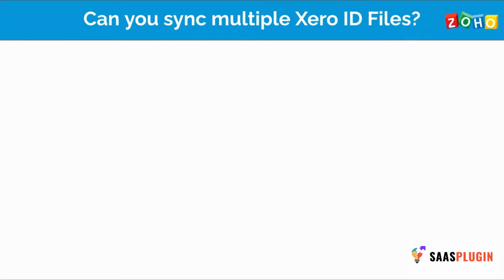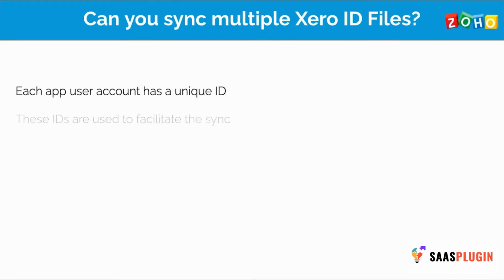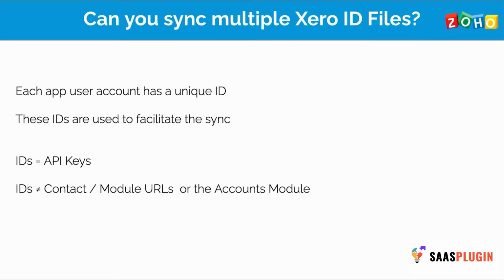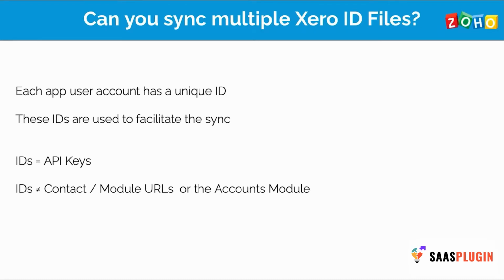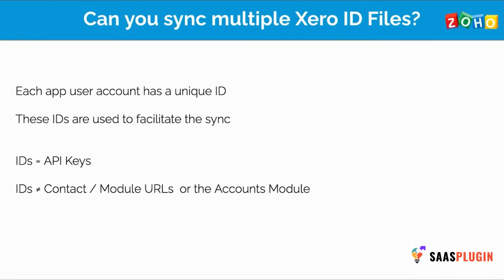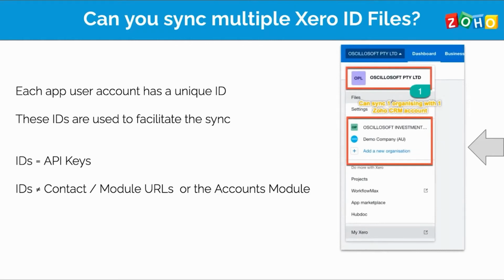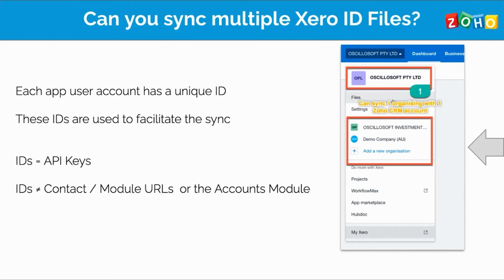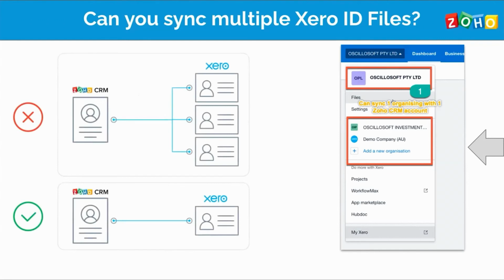6. Can you sync Multiple Xero ID Files? The Zoho CRM to Xero FAQs l SaasPlugin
In this Zoho CRM to Xero extension FAQ video, we have discussed another common question asked by the users “𝗖𝗮𝗻 𝗜 𝘀𝘆𝗻𝗰 𝗺𝘂𝗹𝘁𝗶𝗽𝗹𝗲 𝗫𝗲𝗿𝗼 𝗜𝗗 𝗳𝗶𝗹𝗲𝘀 𝘁𝗼 𝘁𝗵𝗲 𝗭𝗼𝗵𝗼 𝗖𝗥𝗠 𝘂𝘀𝗶𝗻𝗴 𝘁𝗵𝗲 𝗫𝗲𝗿𝗼 𝗮𝗻𝗱 𝗭𝗼𝗵𝗼 𝗖𝗥𝗠 𝗶𝗻𝘁𝗲𝗴𝗿𝗮𝘁𝗶𝗼𝗻?” “Is it possible to sync 2/3 Xero profiles with the integration?” 🧐🤔

These questions are often asked by knowledgeable users of Xero, however, we’ll recap what an ID file is, and what our 𝗭𝗼𝗵𝗼 𝗖𝗥𝗠 𝘁𝗼 𝗫𝗲𝗿𝗼 𝗲𝘅𝘁𝗲𝗻𝘀𝗶𝗼𝗻 can do in this regard.

You may want to save the hassle of your employees and plan to try something out that enables multiple Xero files synchronisation. But, due to the complications and limitations in software structure and functionality, you cannot do that. 😰 You cannot sync multiple Xero ID files with the integration as this doesn’t come from the root of the software. 👍

🎁 Claim your 𝟭𝟬 𝗱𝗮𝘆𝘀 𝗙𝗥𝗘𝗘-𝗧𝗥𝗜𝗔𝗟 offer for Zoho CRM to Xero integration